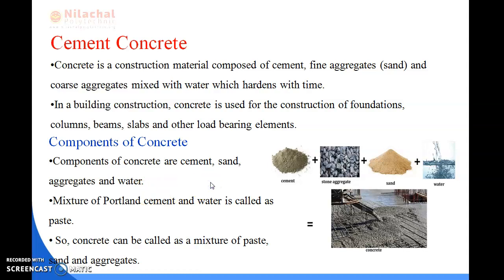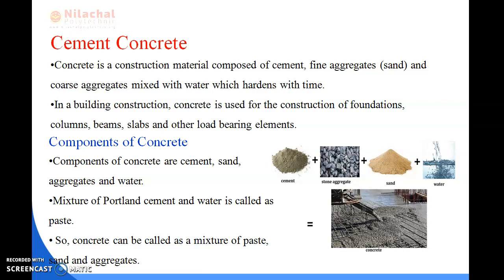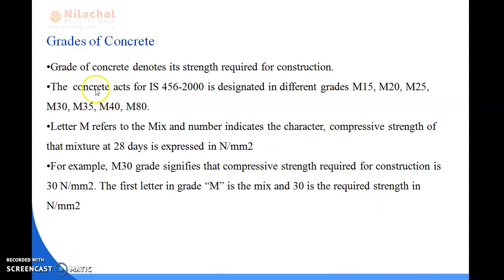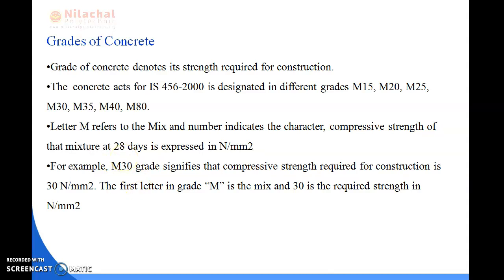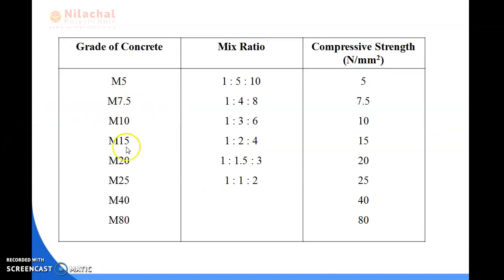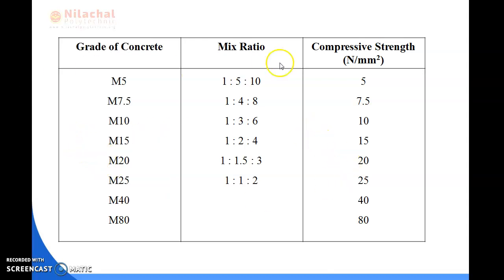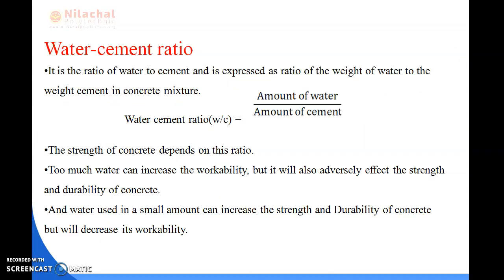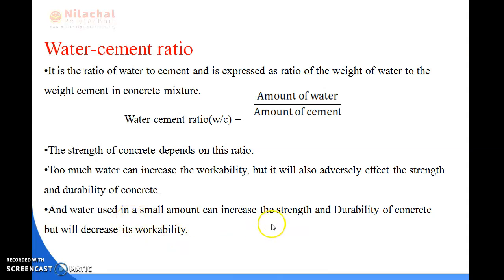3RD SEM CIVIL ENGINEERING, BMCT CHAPTER 3 [CEMENT, MORTAR & CONCRETE PART 10]